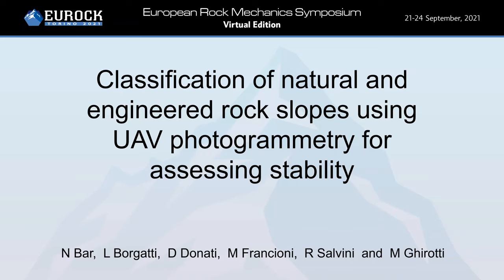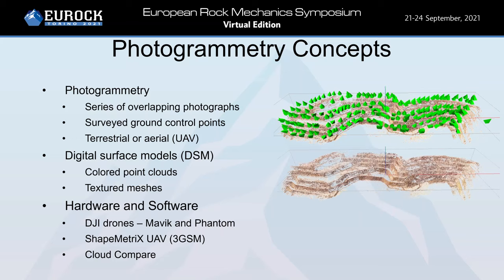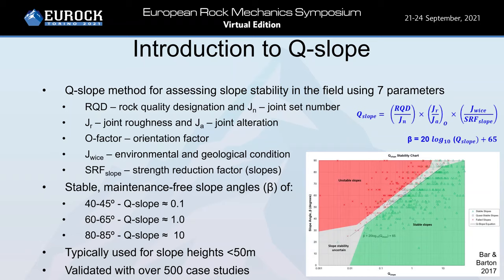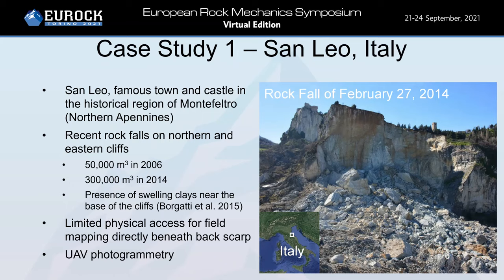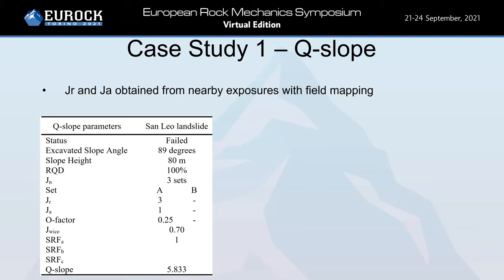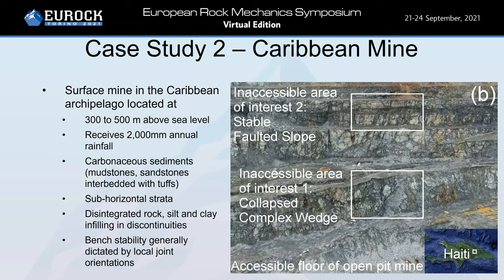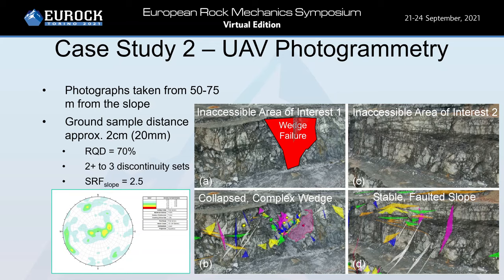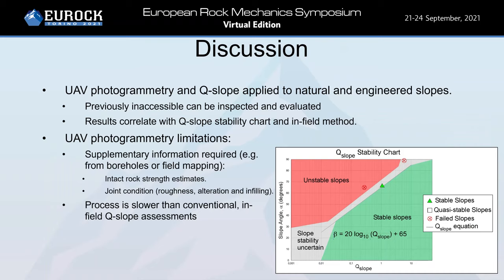Classification of natural & engineered rock slopes using UAV photogrammetry for assessing stability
Ground failure on natural and engineered rock slopes is a geological hazard with potentially fatal consequences to the public or personnel in the mining industry. Aerial reconnaissance with the use of unmanned aerial vehicles (UAV) is rapidly becoming standard practice for geotechnical and engineering geological site investigations, enabling faster and safer data collection on slopes, which are often difficult to access on foot. Data obtained from aerial reconnaissance alongside conventional field investigations assist in the development of an engineering geological model that can form the basis of various stability analyses including kinematic, limit equilibrium and finite element analyses, and even rock fall simulations. This paper presents two case studies in which remote reconnaissance is used as an initial method of site investigation to classify natural and engineered rock slopes. The case studies from San Leo in Italy and an open pit mine in the Caribbean are used to demonstrate the effectiveness of these techniques for developing a preliminary engineering geological model from which stability analyses can be derived to predict future ground behaviour to assist in managing risks associated with the geological hazard.